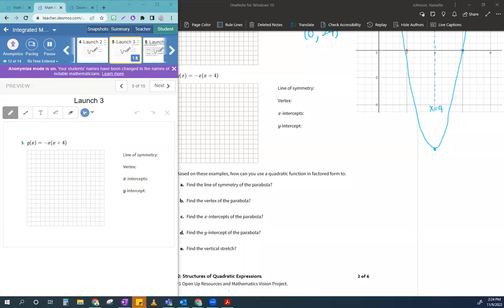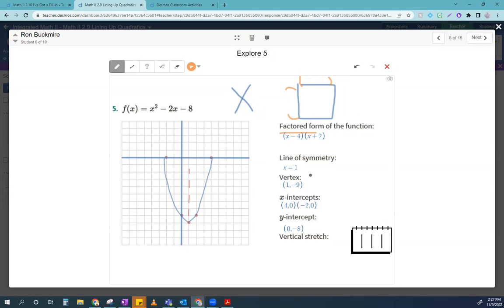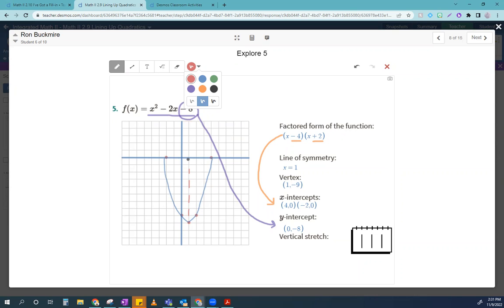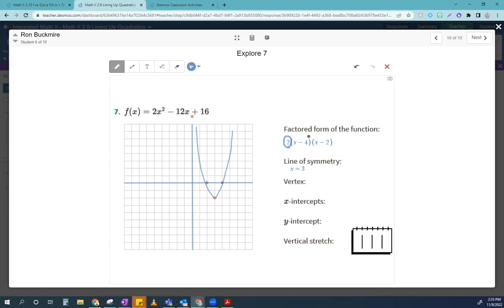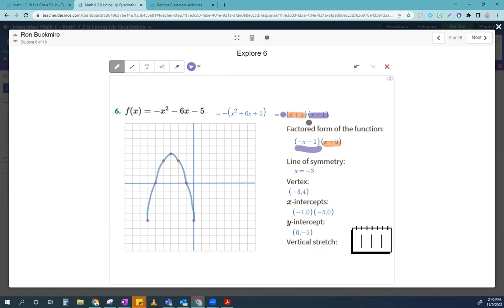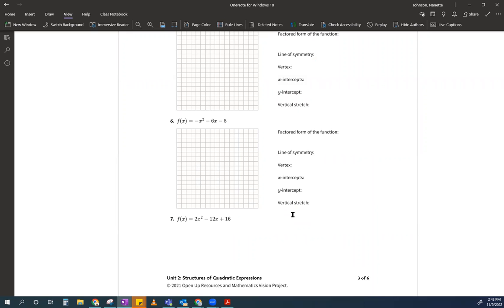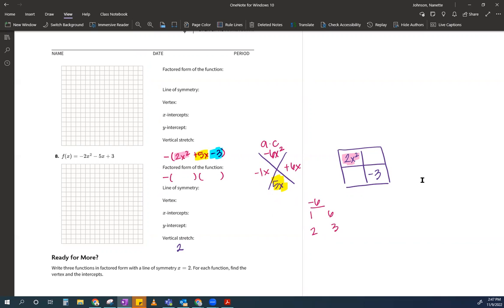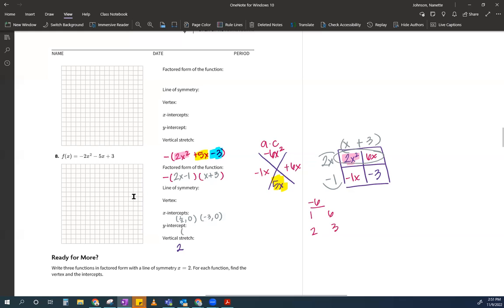Graphing Quadratics Using Factored Form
Math II
2.9 Lesson 5-8

Openupresources.org

Learning Focus
Find patterns to efficiently graph quadratic functions from factored form.

What features of a parabola are highlighted in factored form? How can we use those features to graph a quadratic function?

How does the factored form of a quadratic equation relate to graphing a parabola?